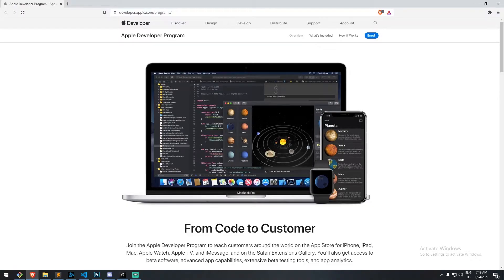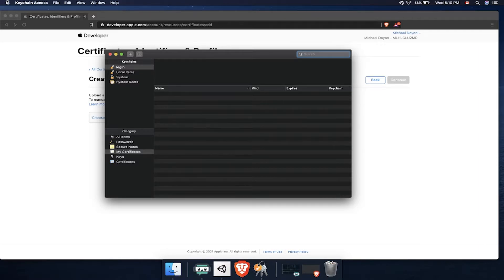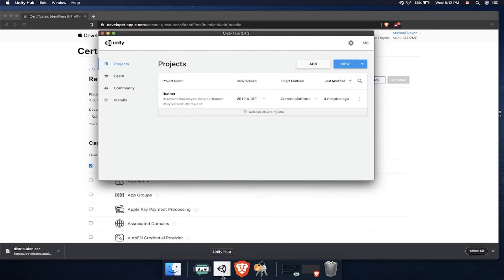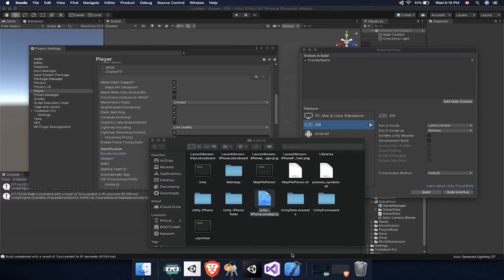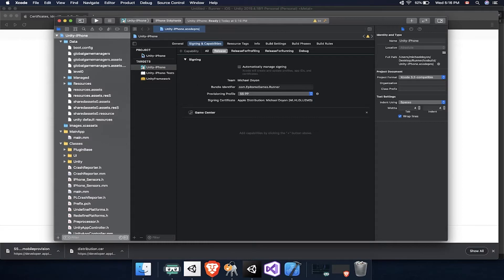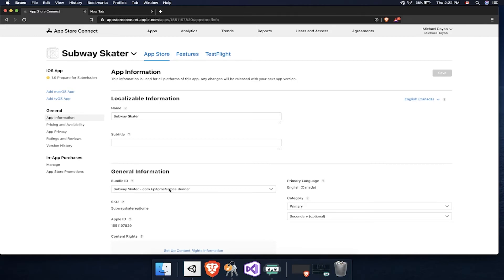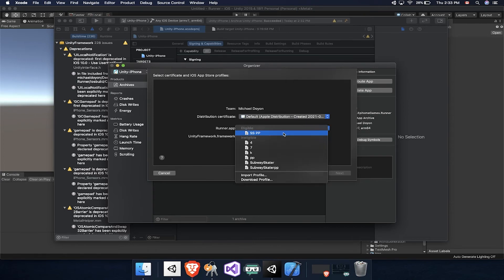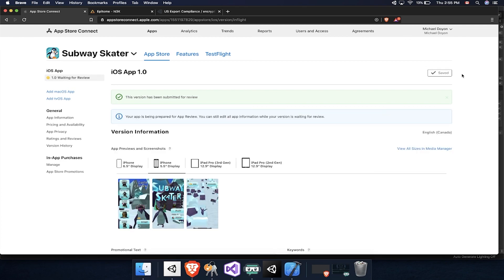Building to iOS - Unity 2021 [Provisioning profile, App store, Apple Developer]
--- Livestream alert
I'm live every Saturday morning, come say hello

We're building to iOS phone today, using a MacOS laptop and a last generation iPhone. Our goal will be to go through all the steps of publishing, such as enrolling in the Apple Developer program, create a certificates, create an app identifier, add allowed devices and create provisioning profile.

1. Enroll in the developer apple program
2. Apple developer dashboard
3. App store connect

0:00 Introduction
0:45 Enrolling in the Apple developer program
1:35 Building the iOS game
7:35 Store listing, and uploading to the App Store